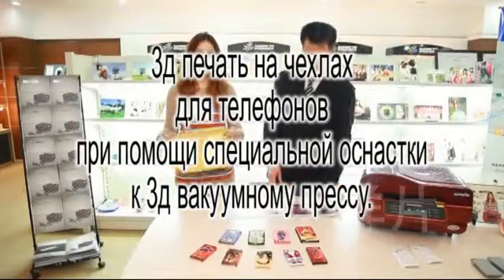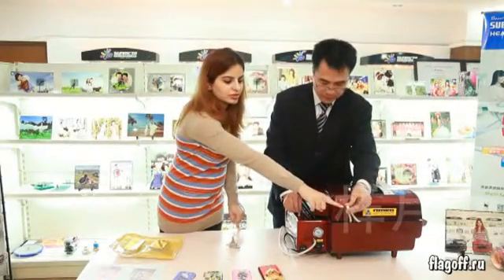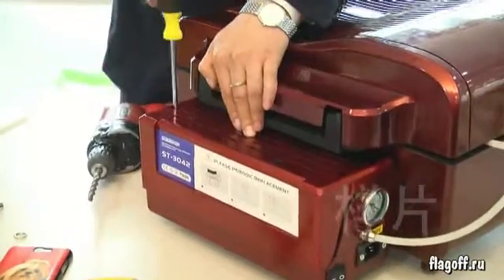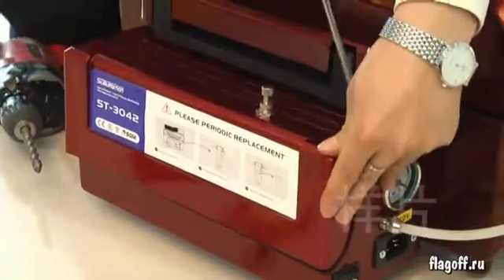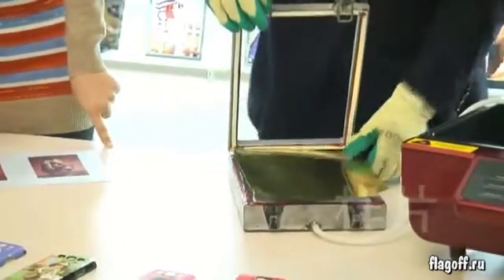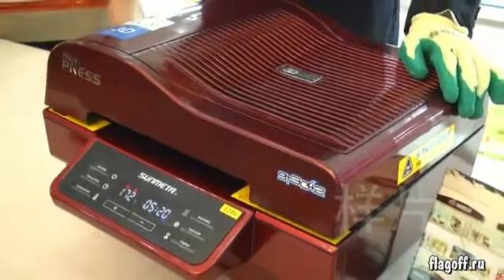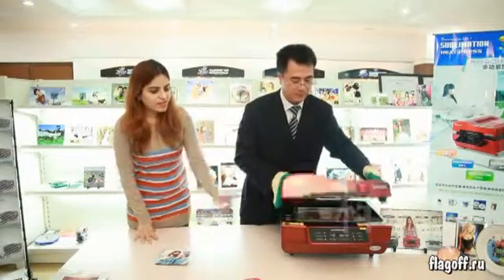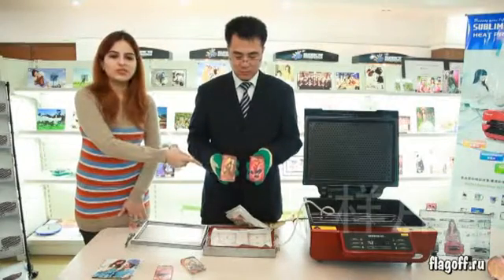приспособление к 3д вакуумному прессу для печати на чехлах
Приспособление к 3д вакуумному сублимационному прессу для печати при помощи выкуумной плёнки. Без использования силиконовой мембраны.